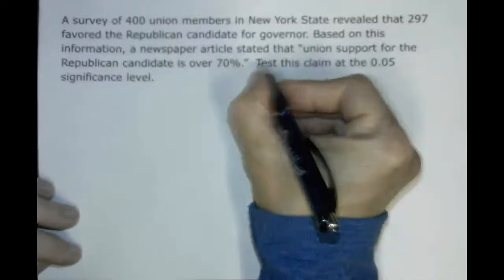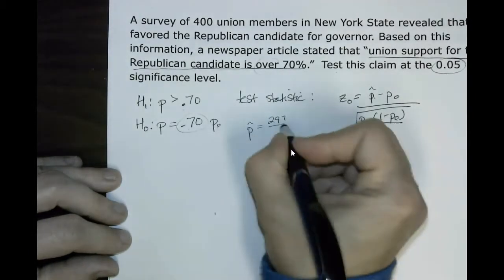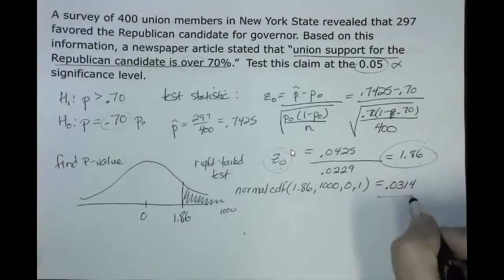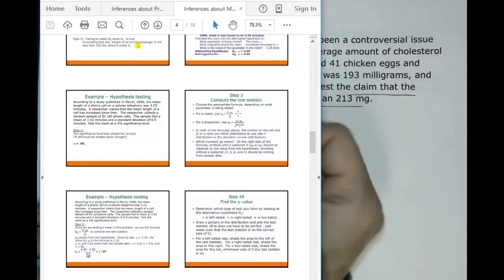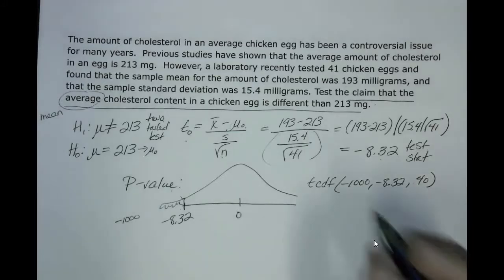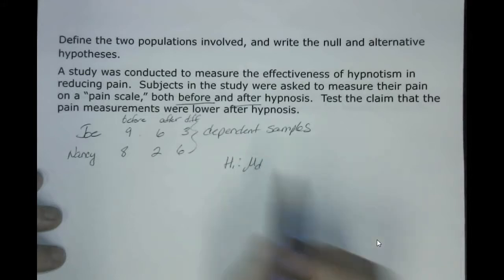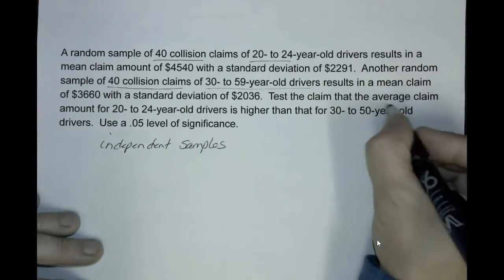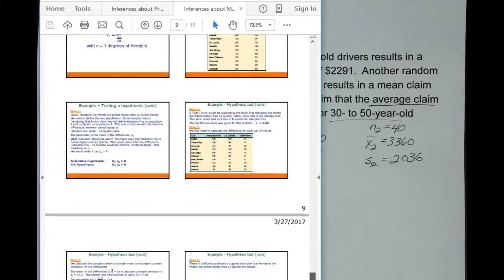Unit 3 Review - Part 1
Hypothesis test for a proportion
Hypothesis test for a mean (one sample)
Independent samples vs. dependent samples and writing hypotheses
Confidence intervals/hypothesis tests for two-sample problems